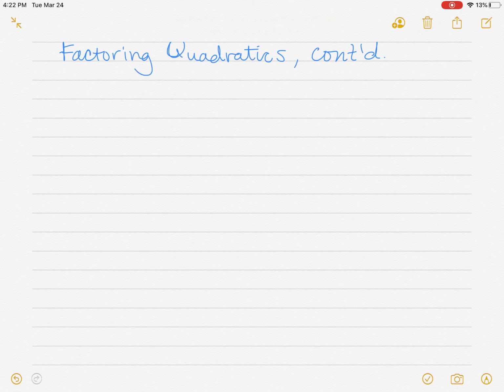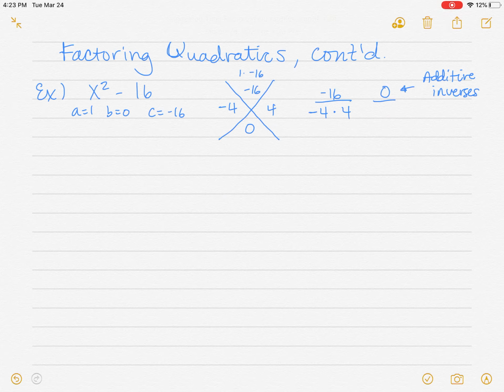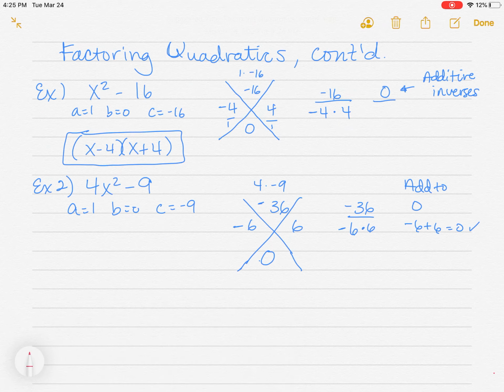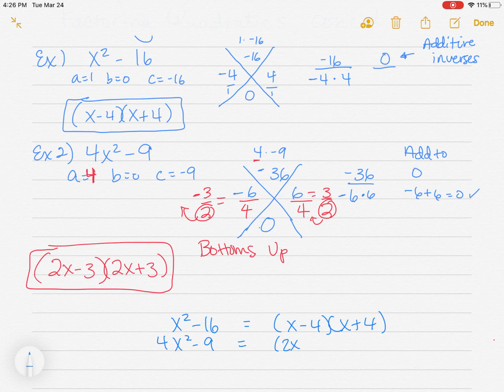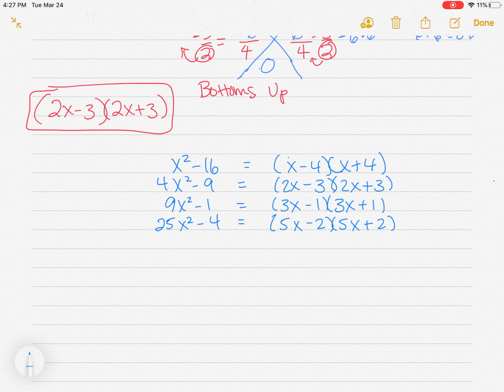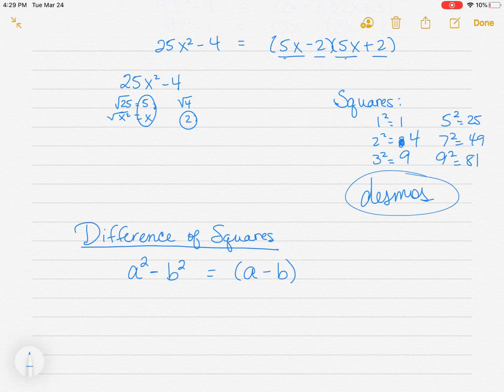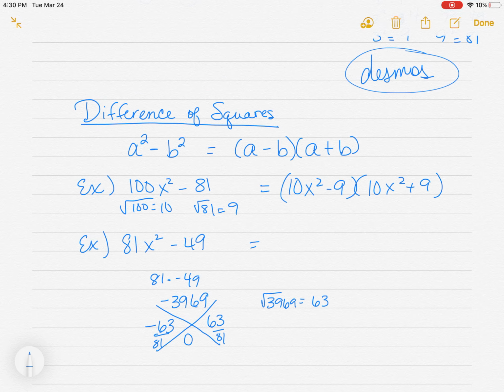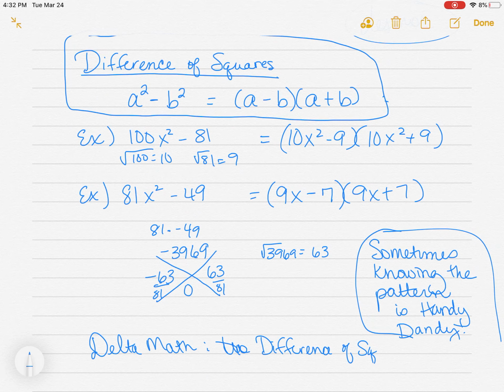Factoring Quadratics, cont’d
Factoring quadratics when b=0 (I.e. difference of perfect squares)